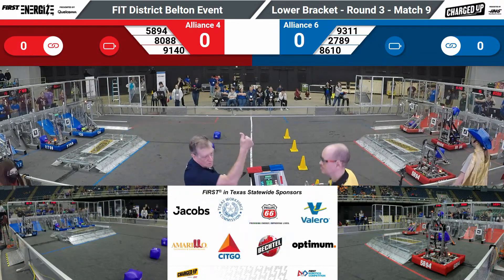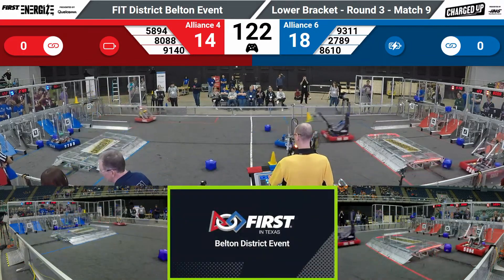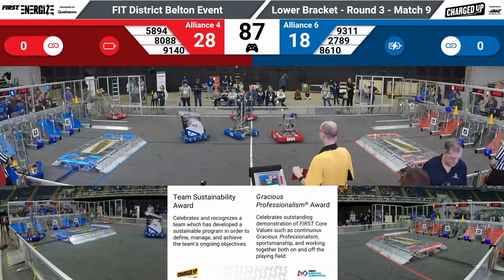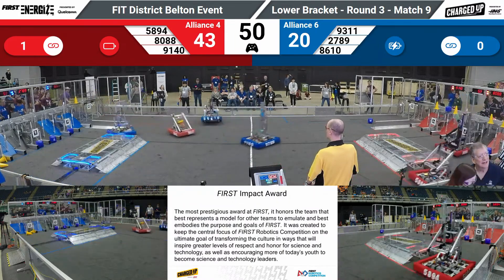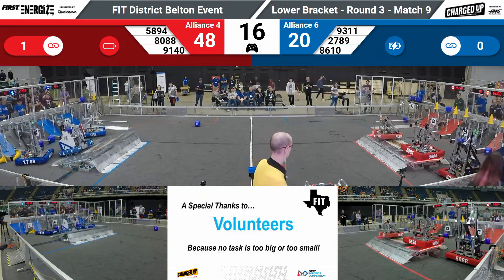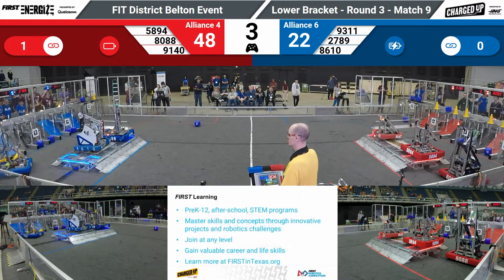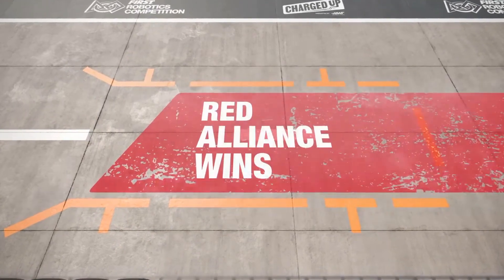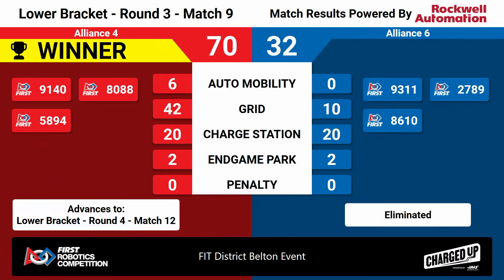SF9M1 2023 FIT District Belton Event